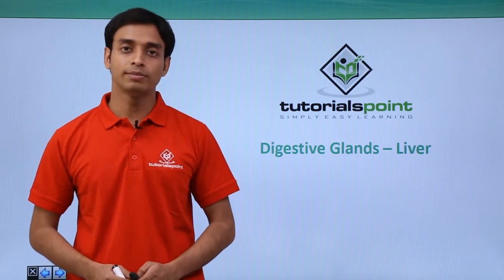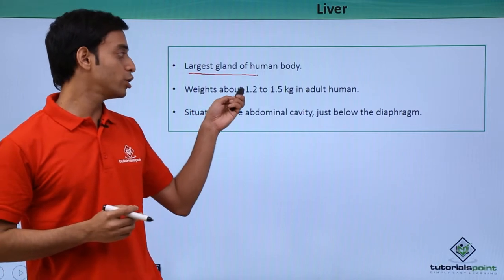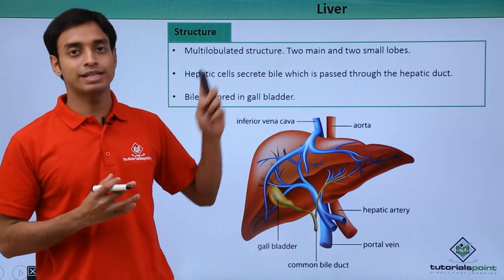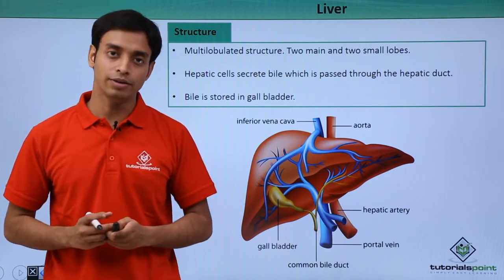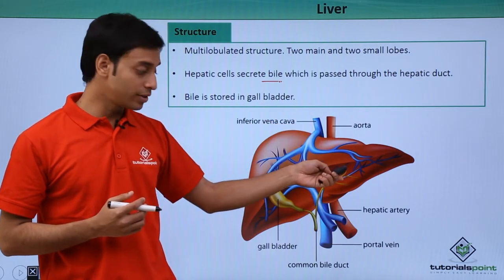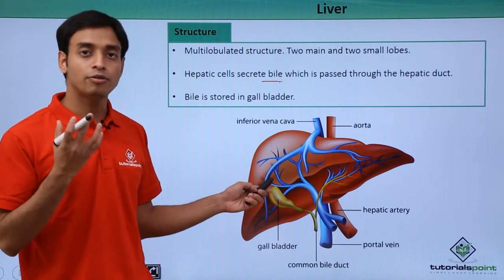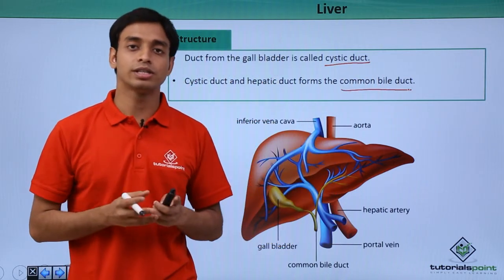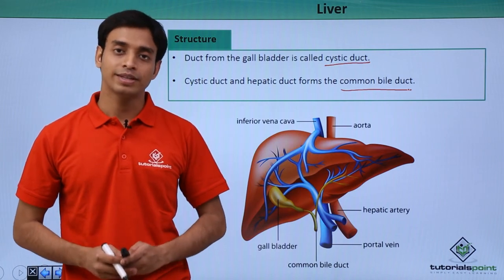Class 11th – Digestive Glands – Liver | Digestion and Absorption | Tutorials Point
Digestive Glands - Liver